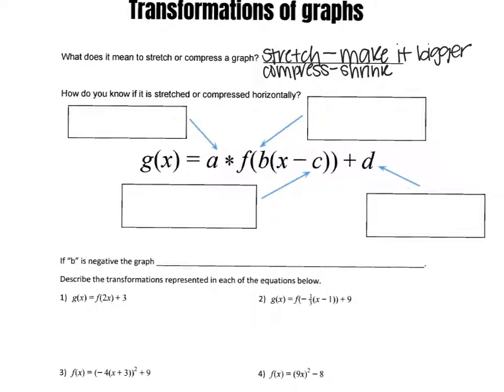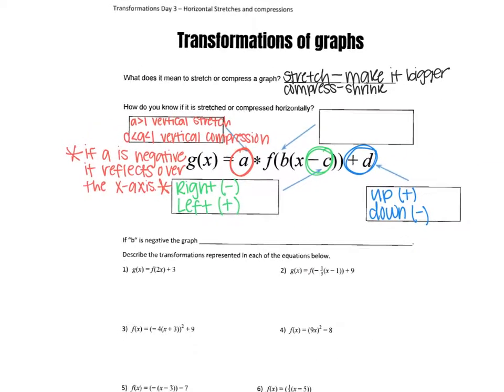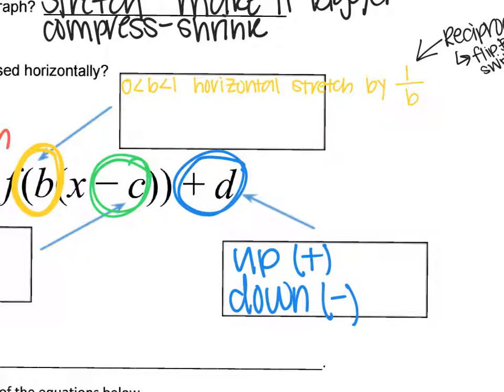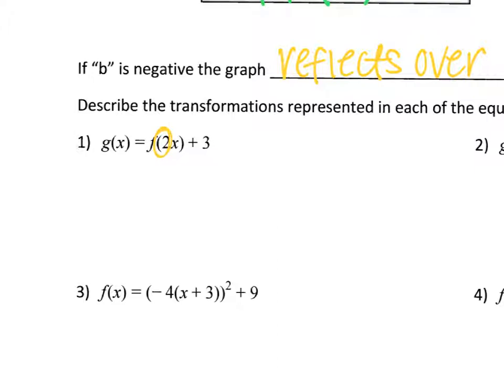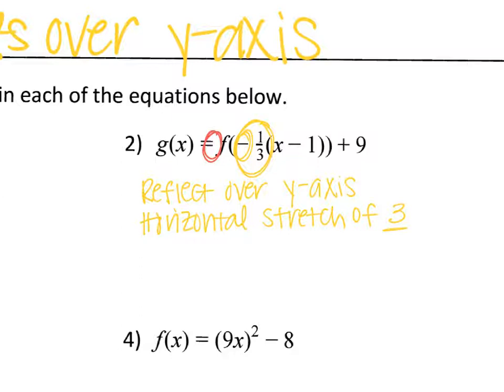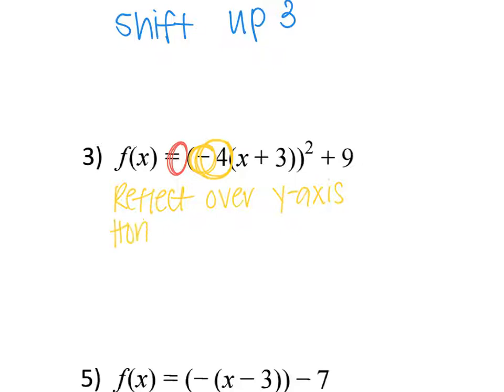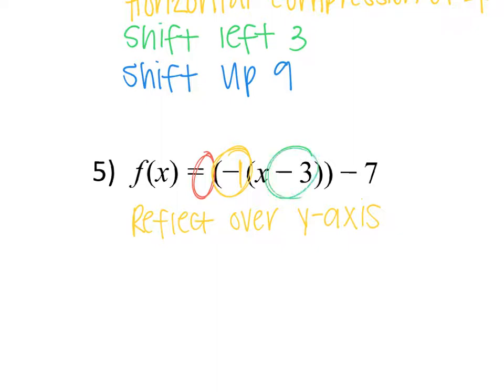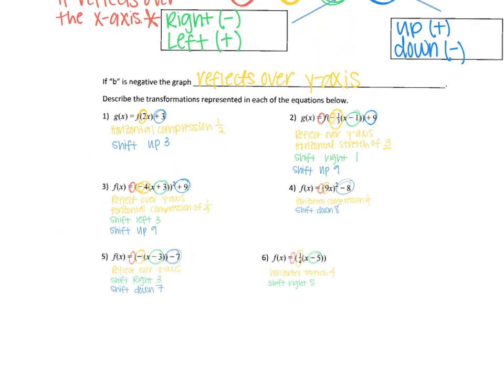16.3 Horizontal Stretches and Compressions